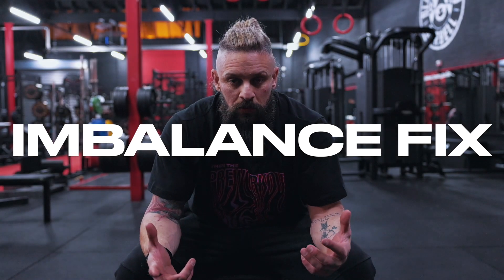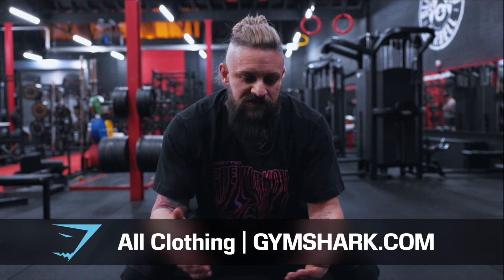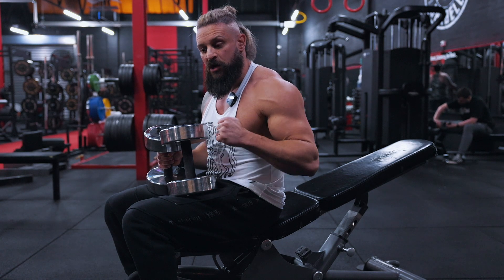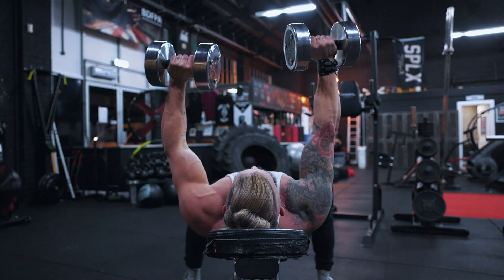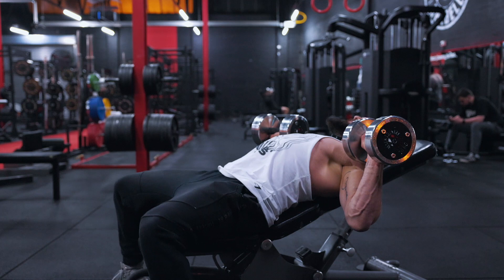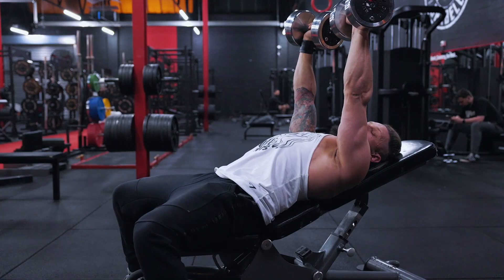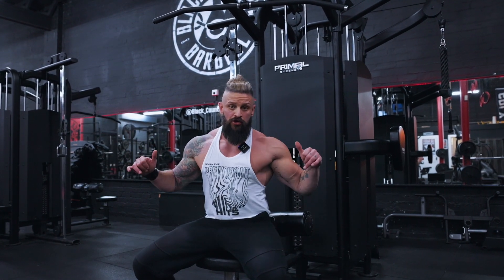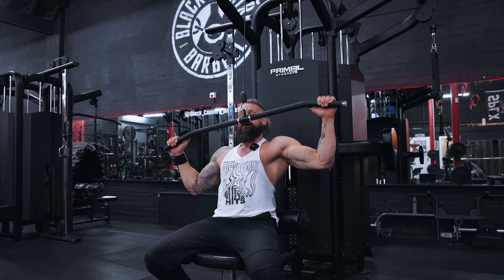How to FIX Shoulder IMBALANCES & LEADING SIDES For Good! (INSTANT RESULTS + PAIN GONE!)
Ever had One side consistently Better than the other? Shoulder Pain when Training Or Twisting on Lifts?! This WILL Fix that almost Straight away!
● MYProtein Supps 'Use Code LEXFITNESS'

About Lex Fitness:
I like Bodybuilding, Fight Training & Caffeine!! Welcome to my Semi-Crazy lifestyle: The Travel, The Training & THE CHALLENGES! ... RAW and REAL! 🤘🏼
Manchester/Birmingham, United Kingdom